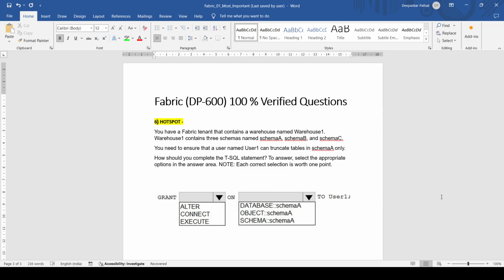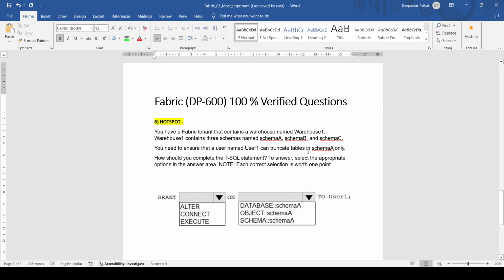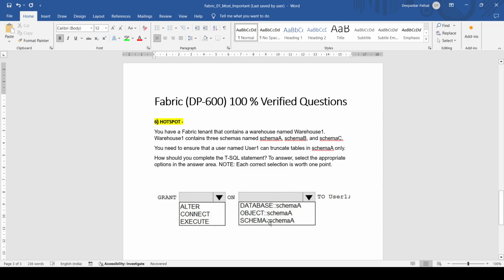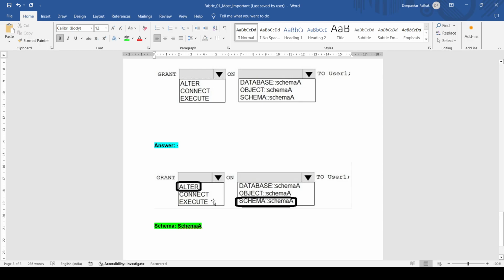How to pass DP-600 Microsoft Fabric Analytics Exam | Practice Question | 100% Verified | Episode - 6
🔍 Unlock the Secrets of Fabric Examination with Our Expert Breakdown! 🔍

Are you preparing for the DP-600 exam and feeling overwhelmed by Fabric questions? Don’t worry, we’ve got you covered! In this video, I’ll walk you through one of the key Fabric examination questions, offering a detailed explanation to help you confidently ace your exam.

💡 In This Video:

Question Breakdown: A thorough analysis of the Fabric exam question.
Step-by-Step Solution: Clear, easy-to-follow explanations to ensure you understand every detail.
Exam Tips: Key insights and strategies to excel in the DP-600 exam.
Practical Advice: How to apply what you’ve learned to real-world scenarios.

📚 Why Watch?

Boost Your Exam Prep: Gain a deeper understanding of Fabric concepts and improve your exam readiness.
Learn from a Pro: Benefit from expert guidance and tips tailored specifically for data analytics and engineering.
Stay Ahead: Equip yourself with the knowledge needed to shine in the data analytics field.

💬 Have Questions? Drop them in the comments below! I’m here to help you succeed.